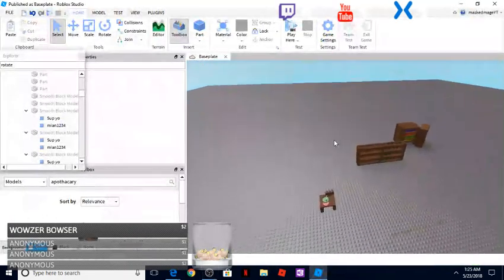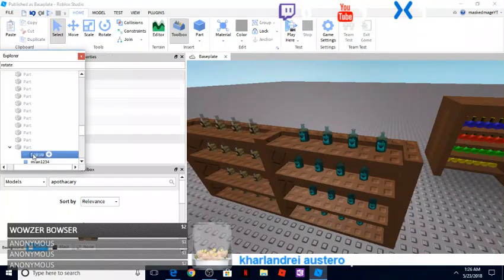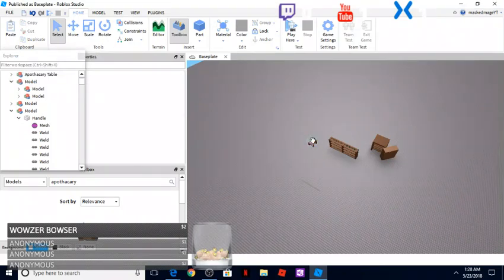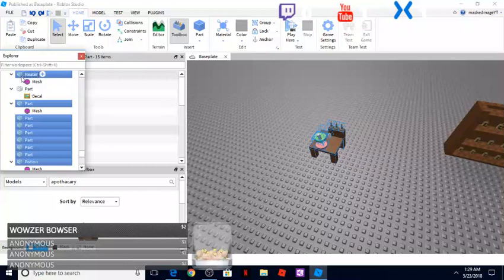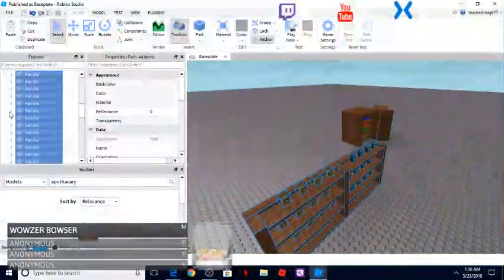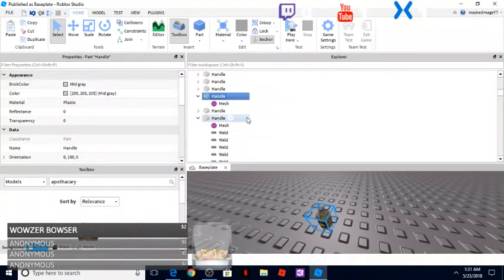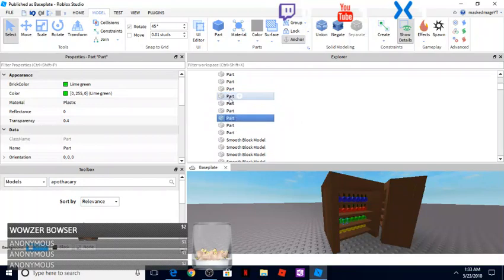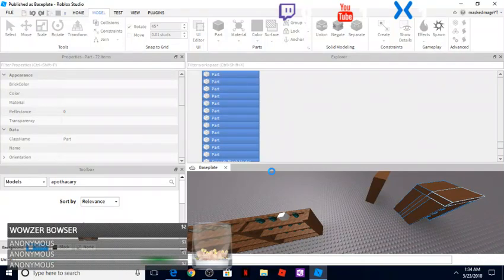Roblox Studio Clearing Free models of viruses